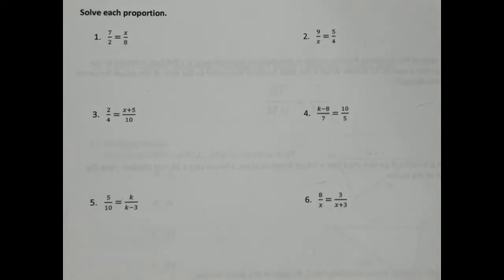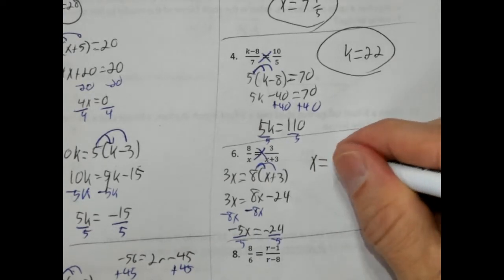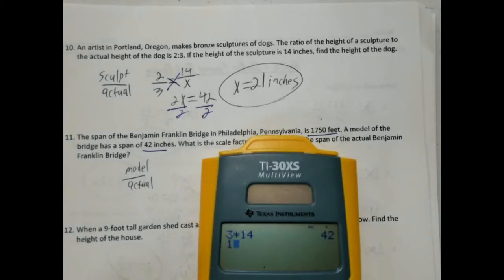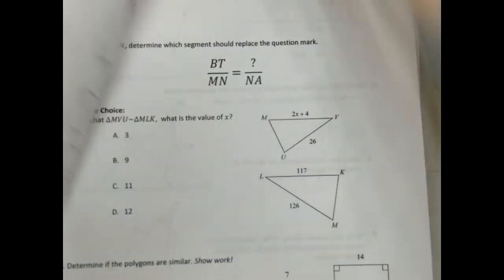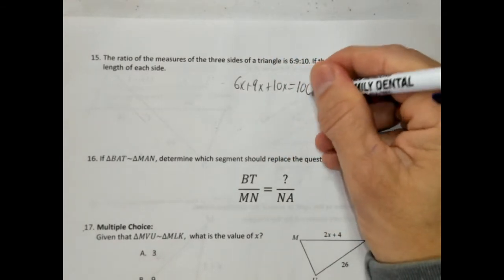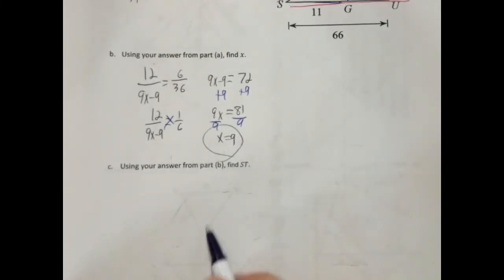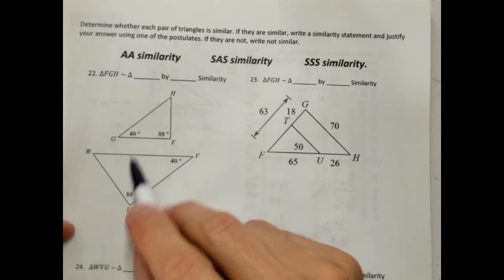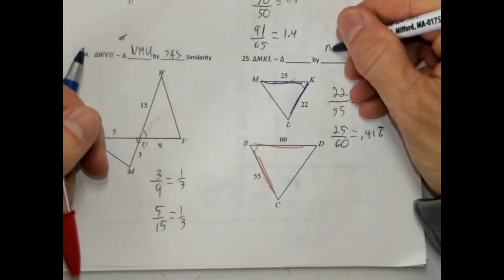Unit 7 Review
Here is the unit 7 review.